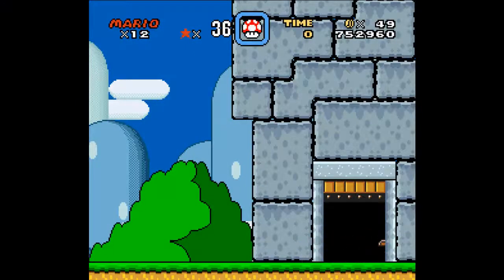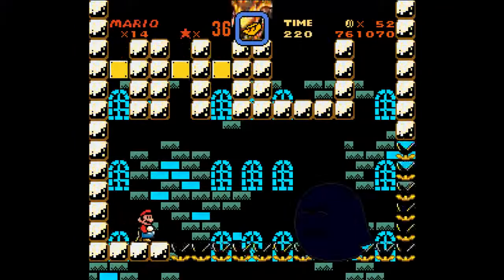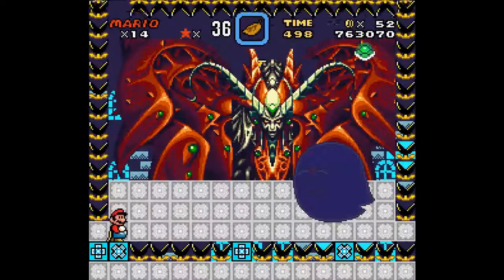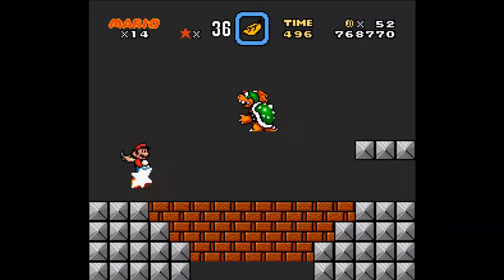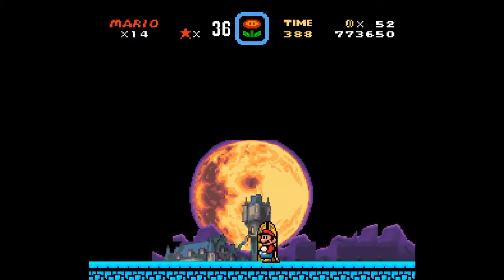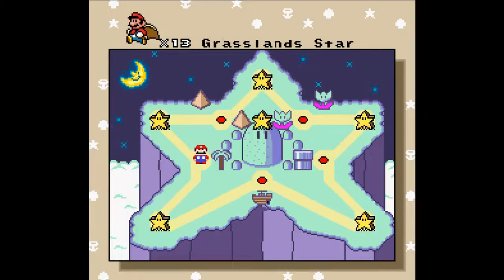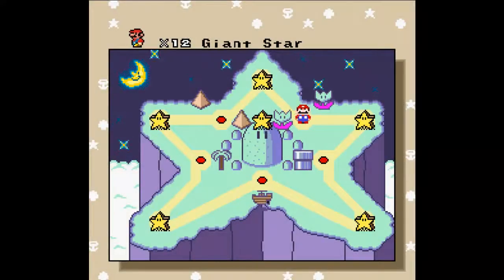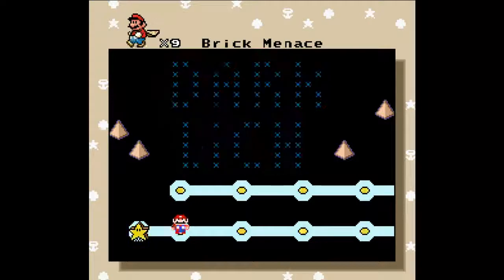Wish List 2014 Review 10d - Super Mario Kollision 1 (Part 4)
Thanks for being patient guys! Now I've got both the rest of World 7...
World 7 is where the game starts to take a dreadful turn, and tries to replicate Brutal Mario, with, as cheat-master put it, about a twentieth of the production values.

Romhack - blackout77
Review - levelengine
Super Mario World - 1990, 1991 Nintendo